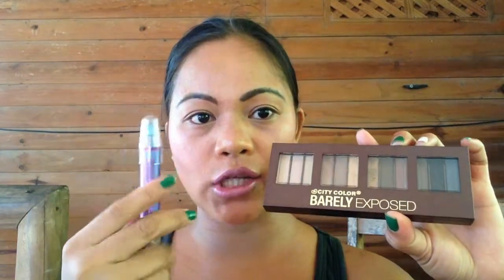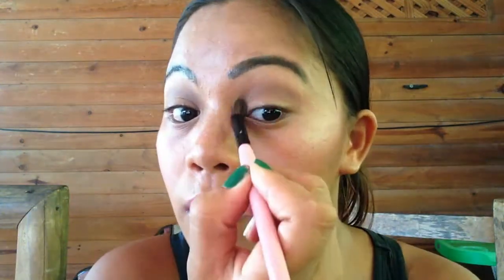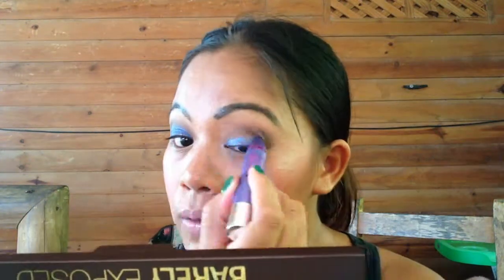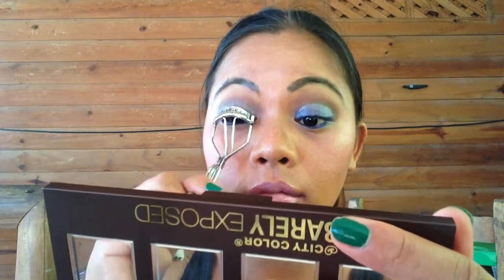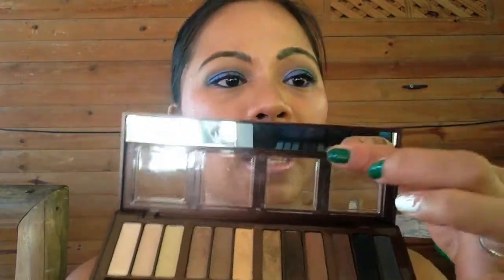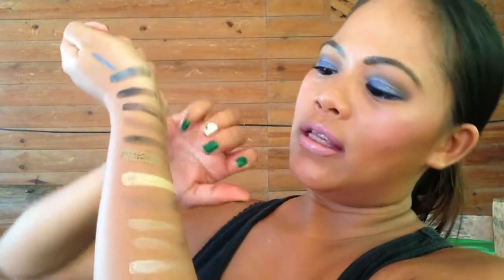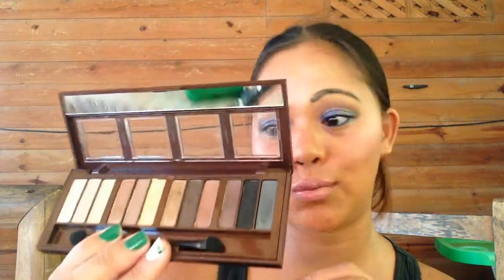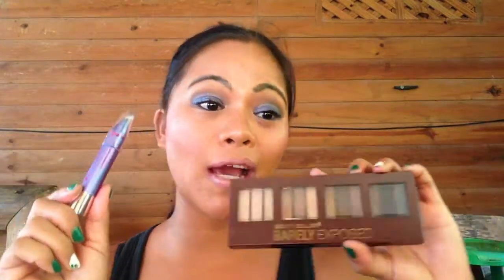Demo, Review & Swatches of City Colors Barely Exposed & Eyeshadow Stick | SimplySpoiledBeauty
Hey Guys today i want to share a video of my demo review and swatches to these city color barely exposed pallete and santee eyeshadow stick that i got , if you missed my unboxing i will put the link down below so you can watched it. I just want to try it because it my first time and i wanted to see how this eyeshadows works so i hope you like it.

KIK: AmazedMeRoxy

thank for watching all of my videos guys i really appreciate it and iam very happy that somebody take their time to watched it i hope you like it as i do like putting up videos. If ypu like this one pls give it a thumps up and if you love the look pls give some comments or feedback so it will give me an idea of what to do next, and pls dont forget to click that subscribe button i would mean so much. And lots of thank you to all of you who subscribed to my channel you have no idea what it means to me so thank you very much with all my heart.

hope to see you all in my next video
its me roxy saying
LIVE A LIFE LIKE A PURA VIDA

bye bye

xx amazedmeroxy xx